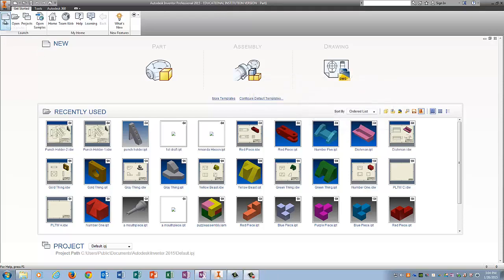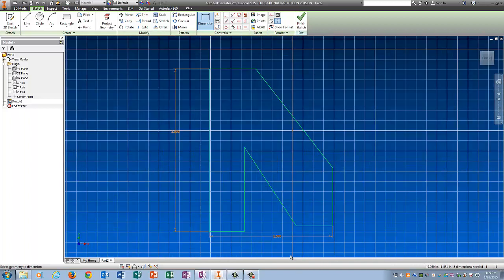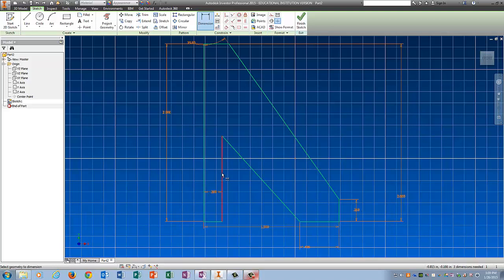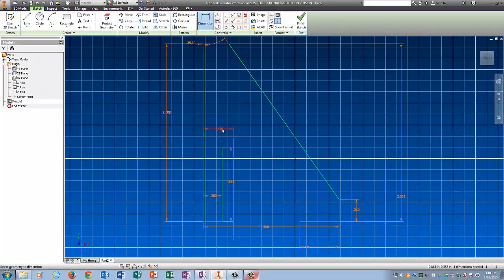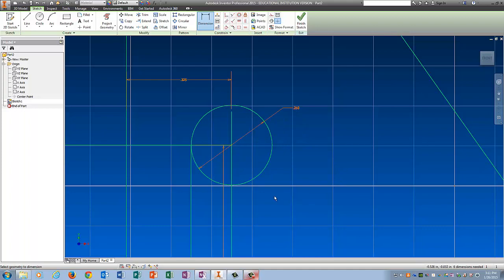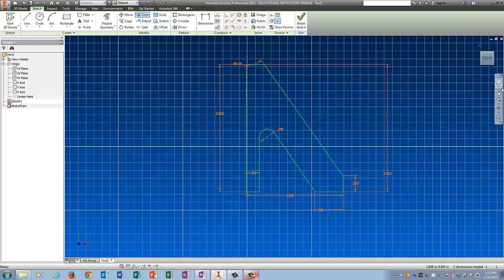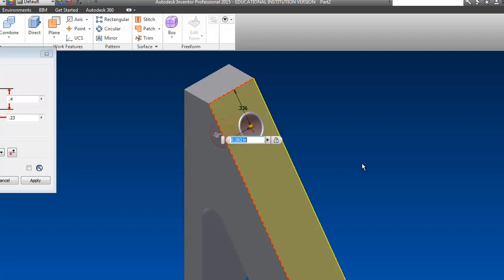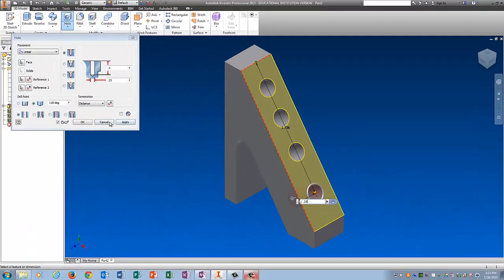Auxiliary View Part I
Drawing the Punch Holder and adding the holes on the sloped face.